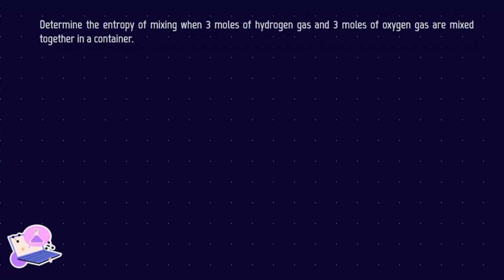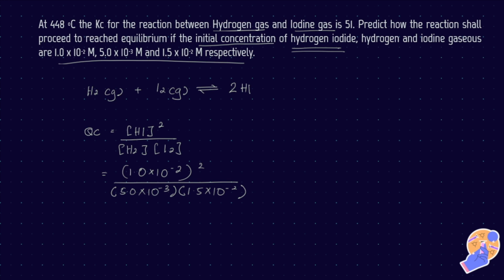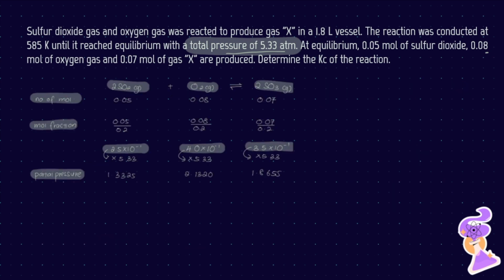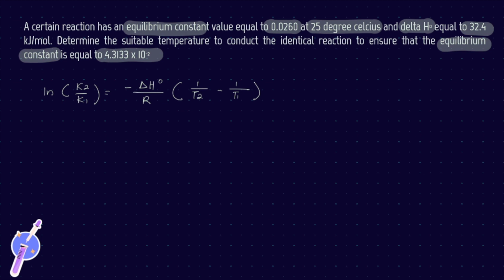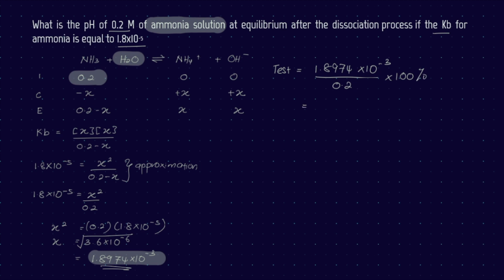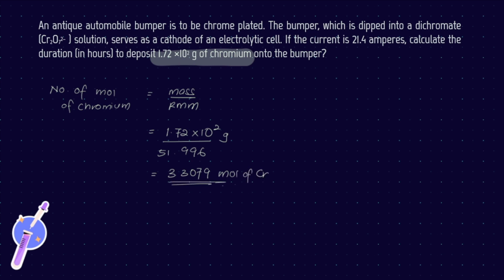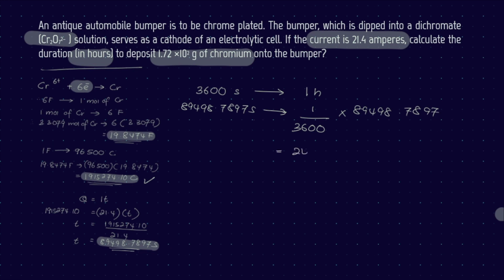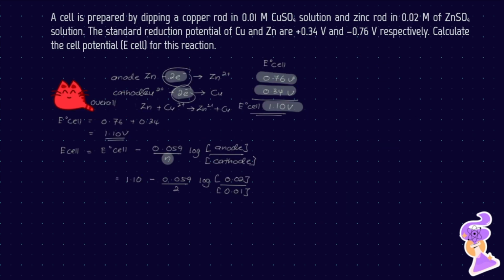BWK10103 Discussion Session Chapter 4 and 5